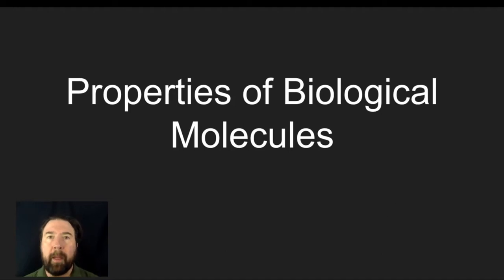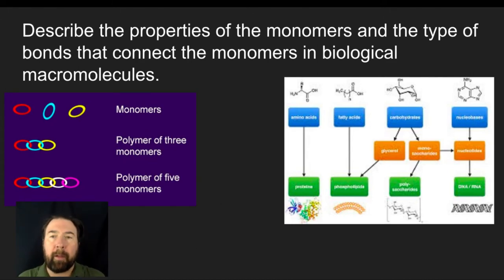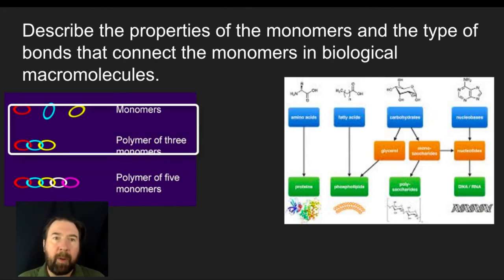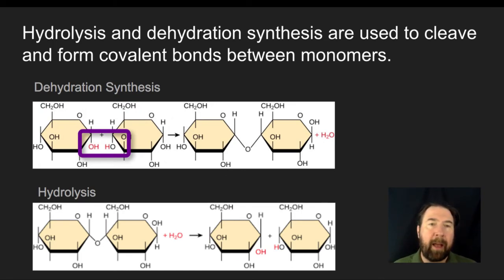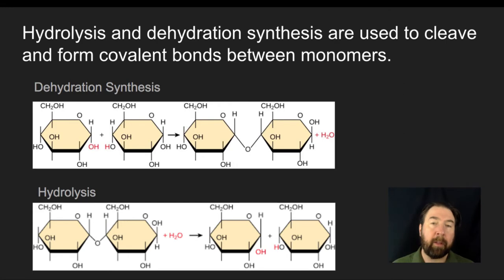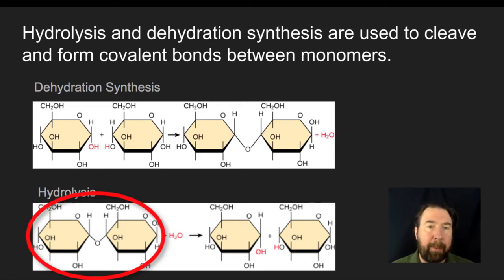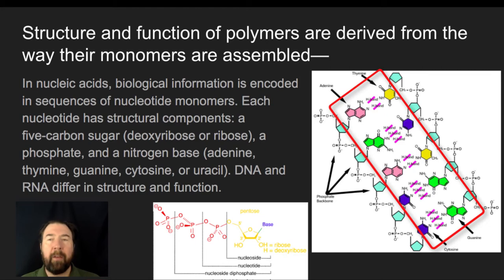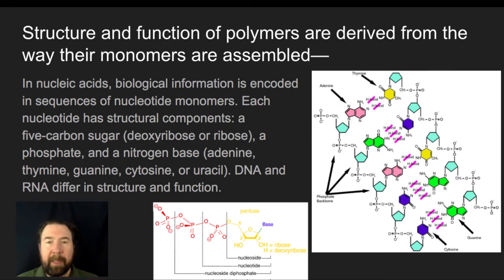Properties of Biological Molecules